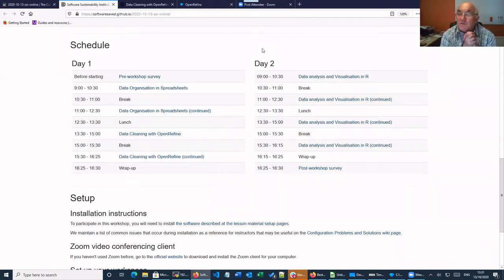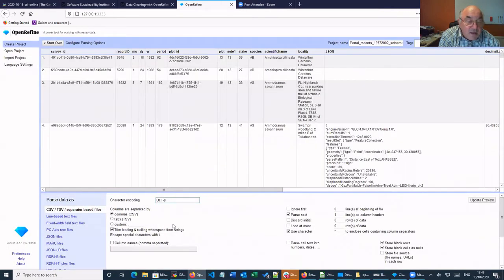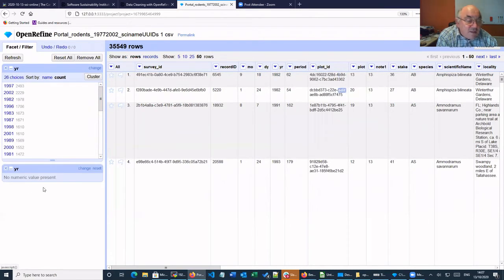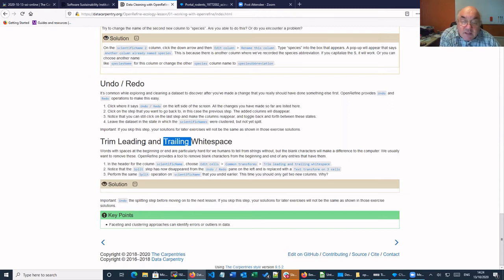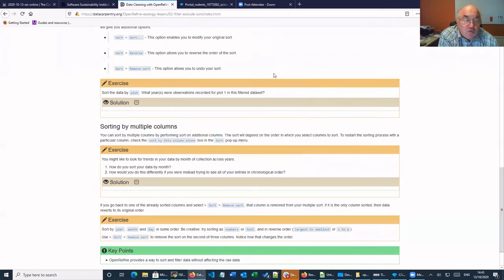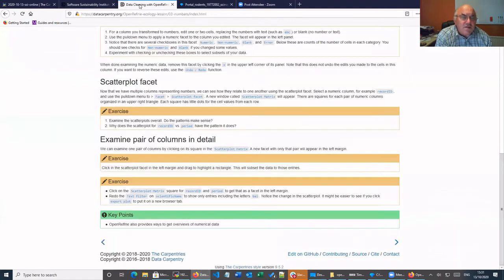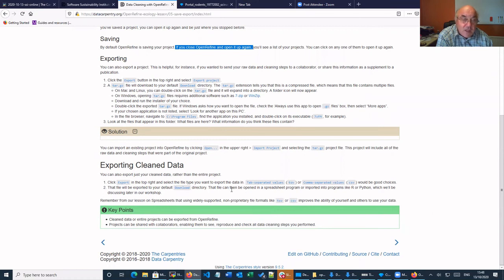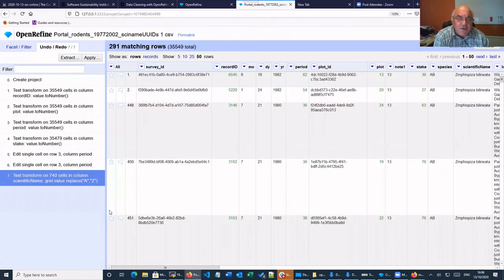R Data Carpentry workshop 13-14 Oct 2020 - Data cleaning with OpenRefine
Data cleaning with OpenRefine

Description: Cleaning data and preparing for further analysis using OpenRefine.